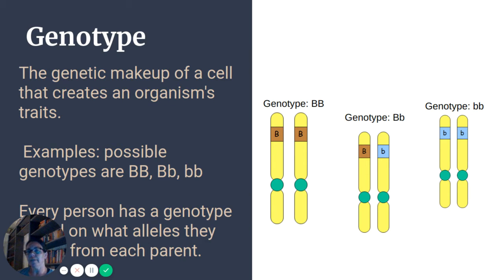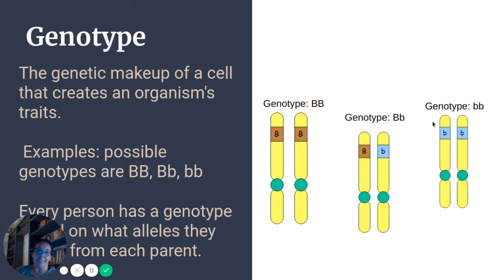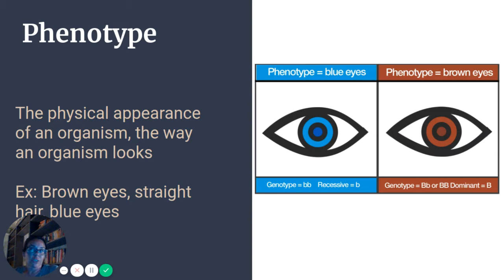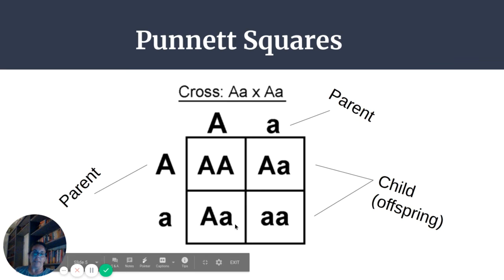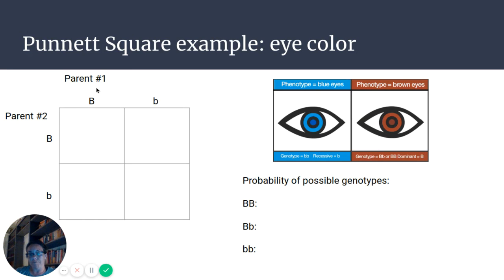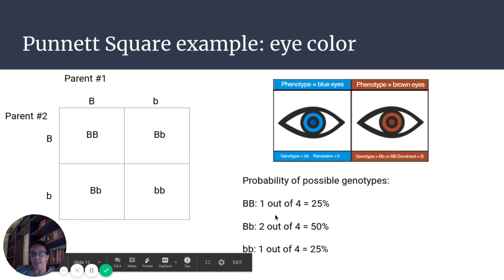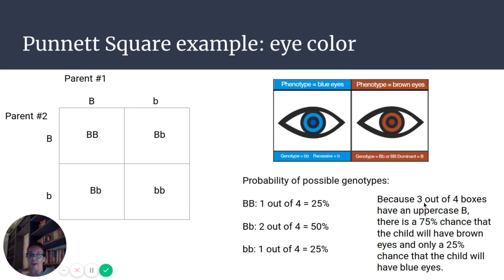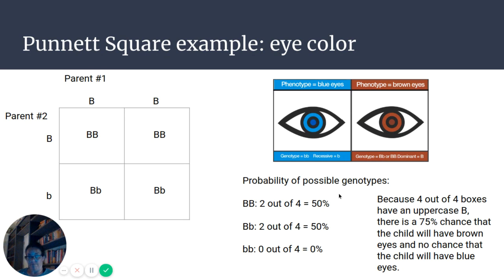DL Punnett Squares